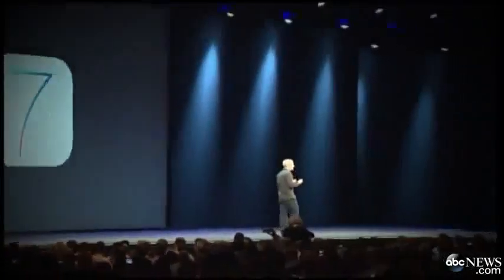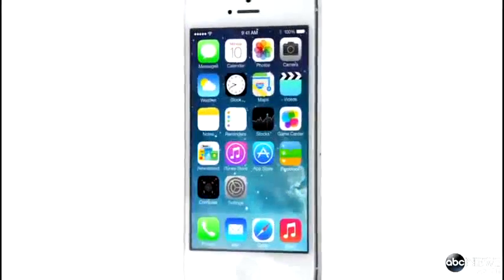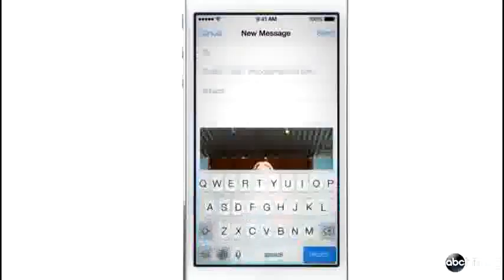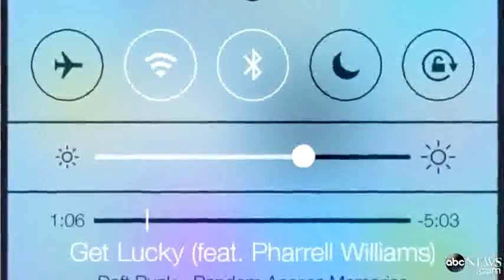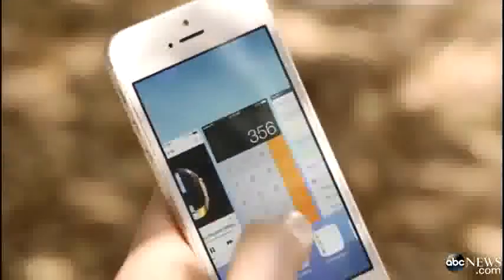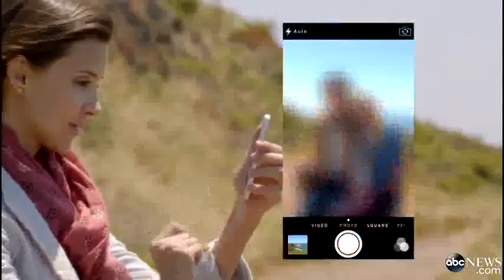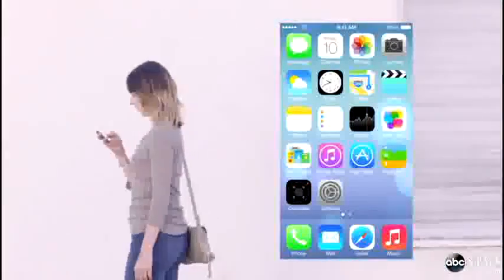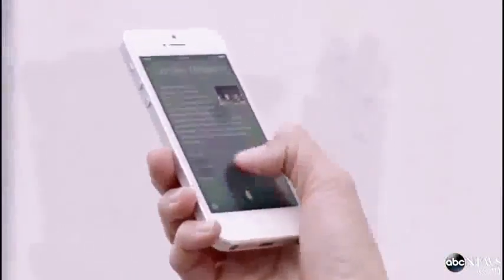Apple's iOS 7 The Top 5 Features of Newly Designed Software for iPhones, iPads